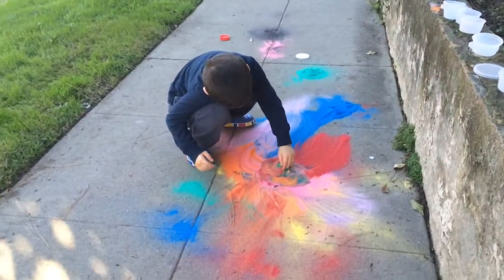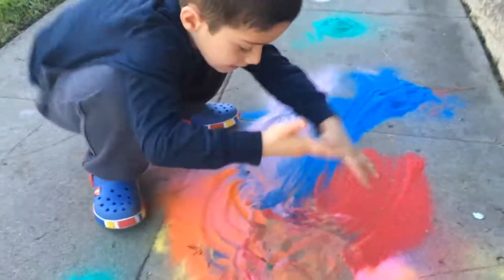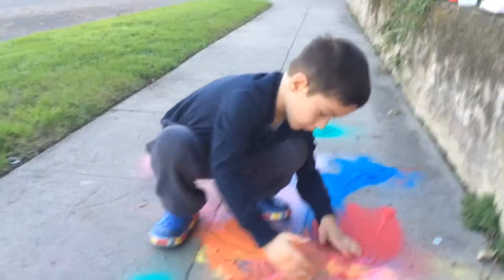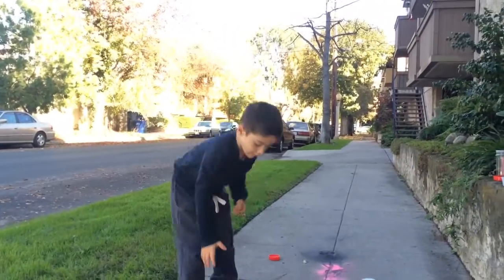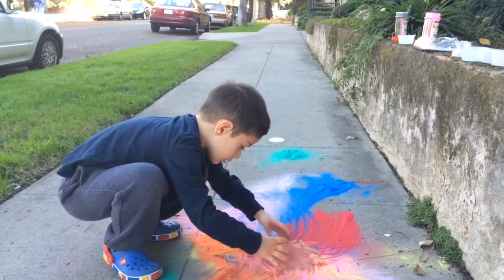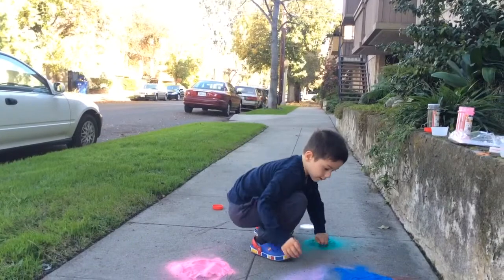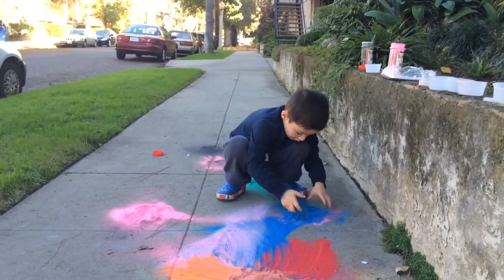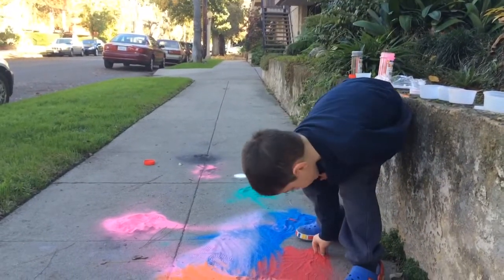Hayko Colored Sand Art 2